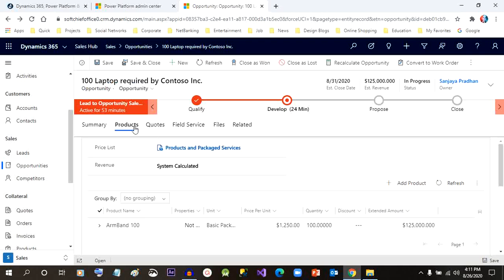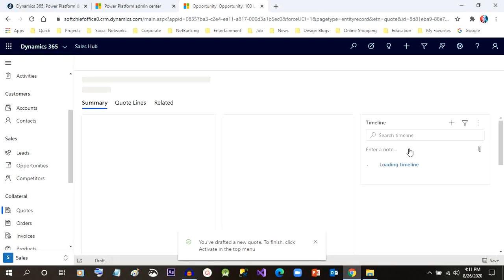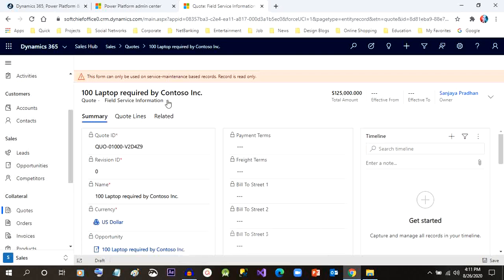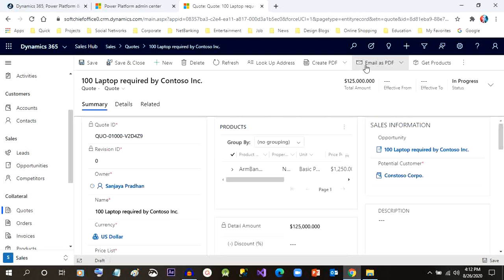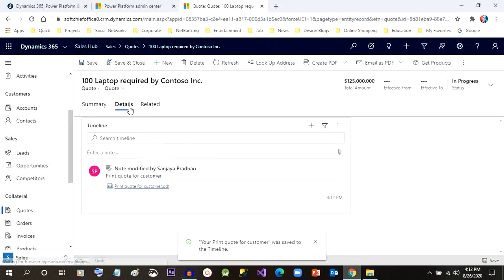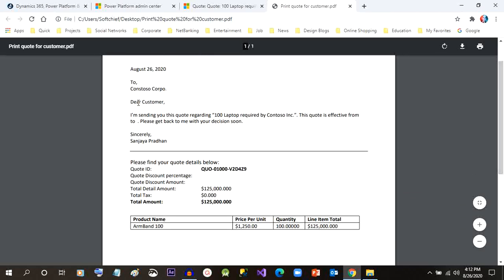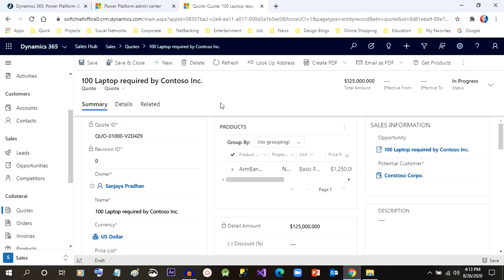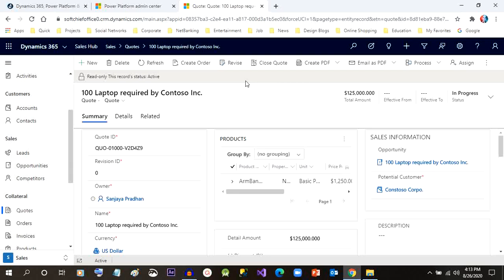Add Quote to an Opportunity in Dynamics 365 Customer Engagement CRM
This video explains the below points on Dynamics 365 Customer Engagement CRM: Add Quote to an Opportunity in Dynamics 365 Customer Engagement CRM